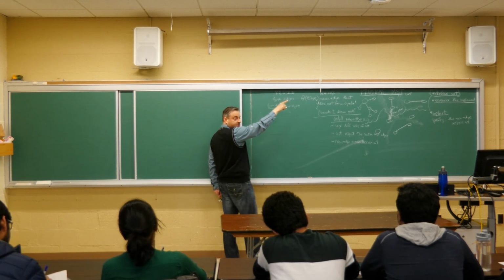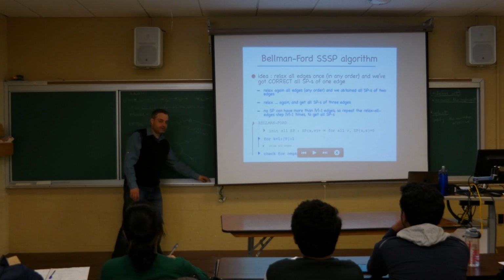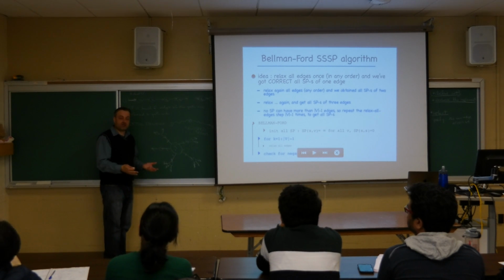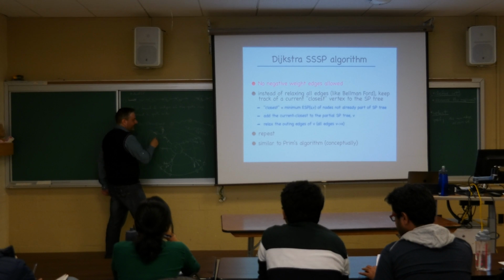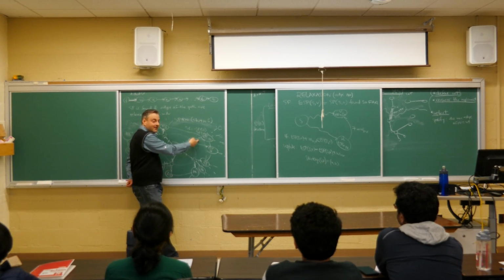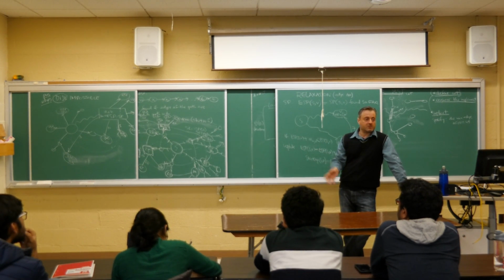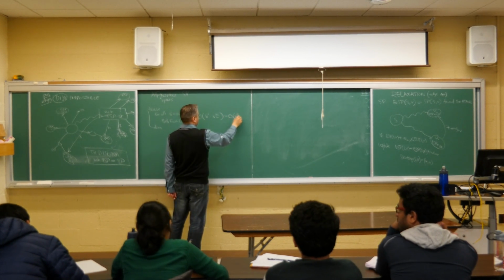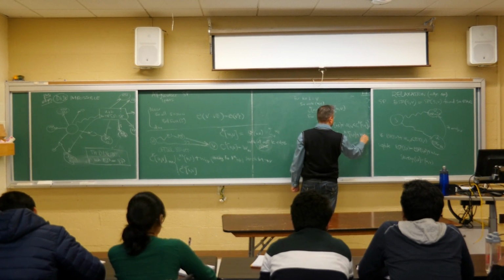ALG 7C SSSP 040318